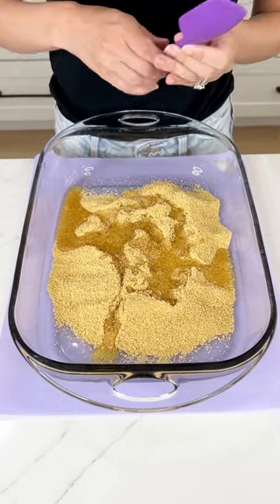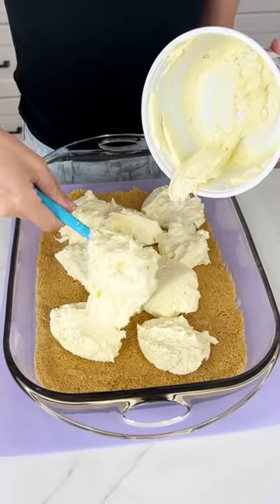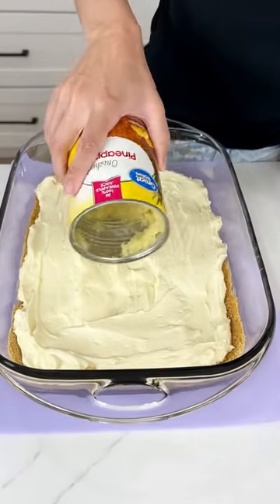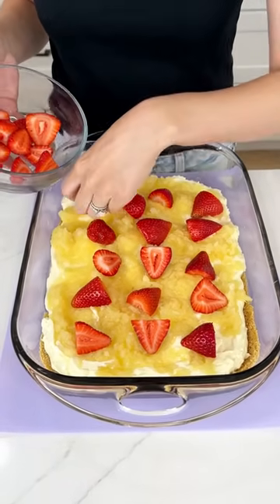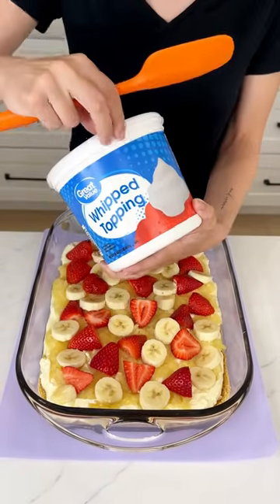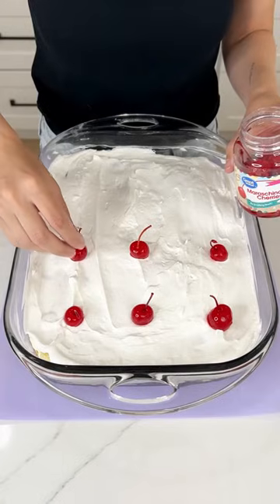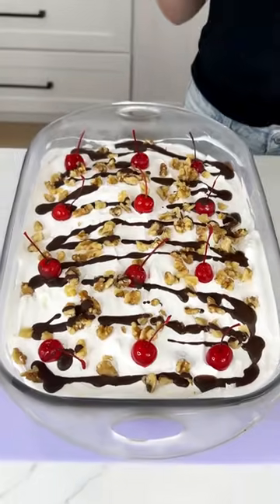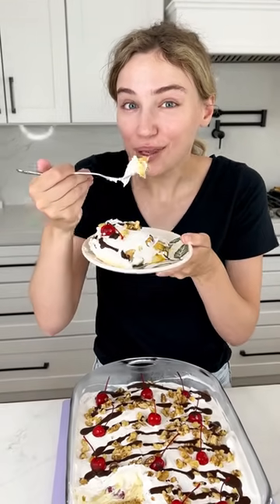Easy no bake dessert for summer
I make a no bake banana split inspired cheesecake.